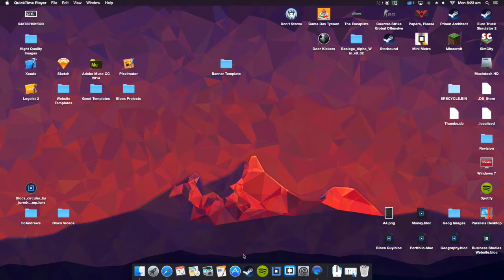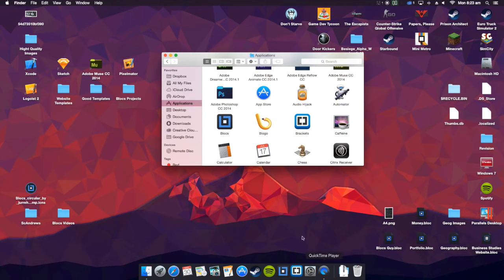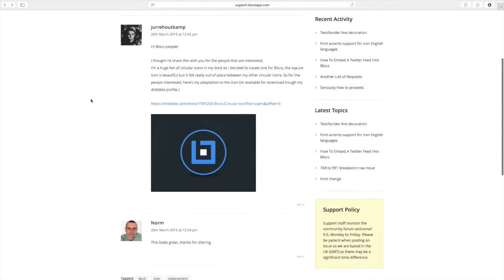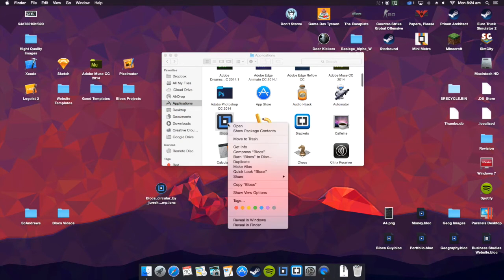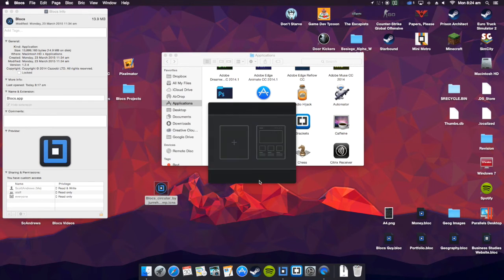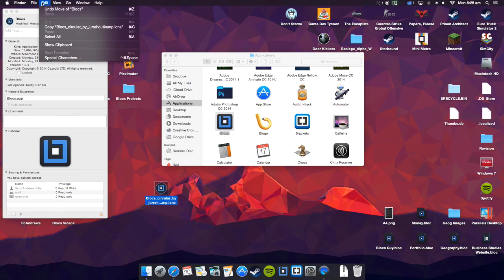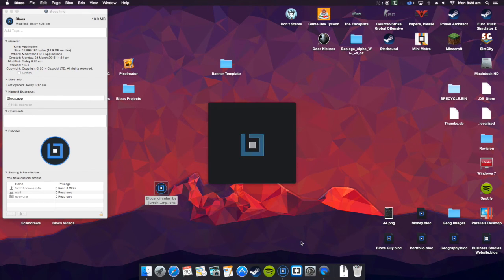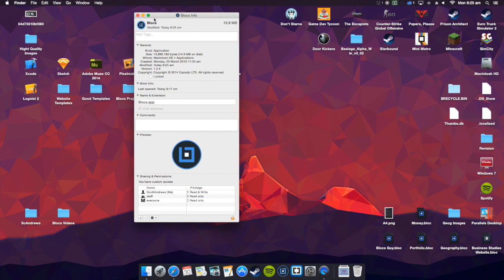How To Change The Blocs Logo/Icon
A quick tutorial showing you guys how to change the blocs logo :)